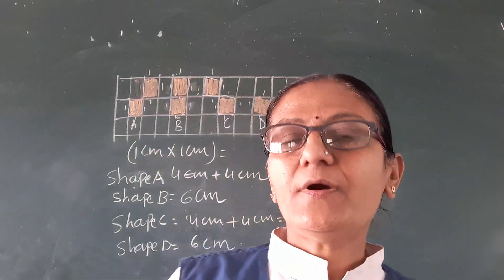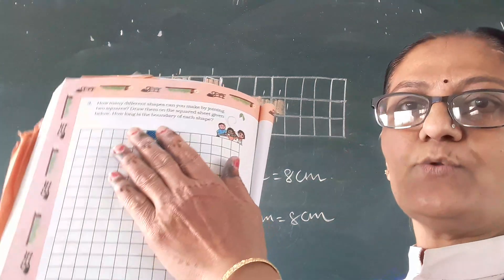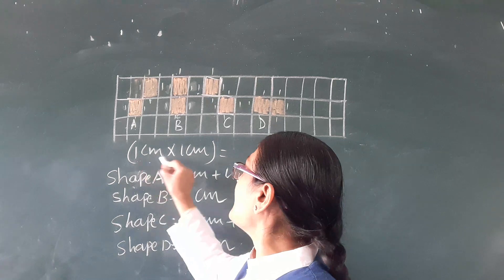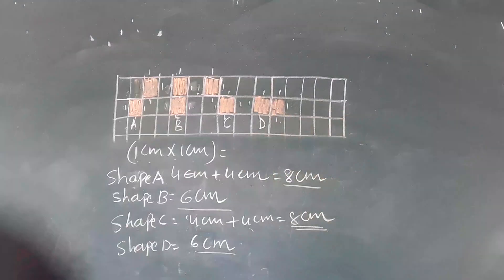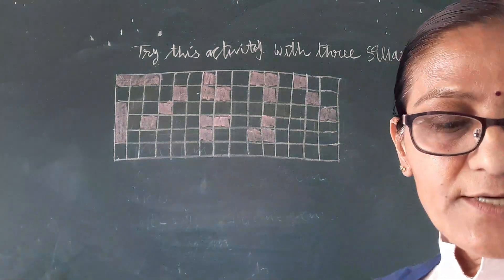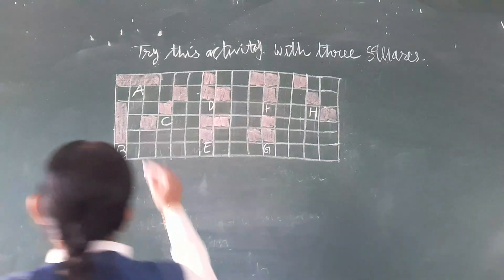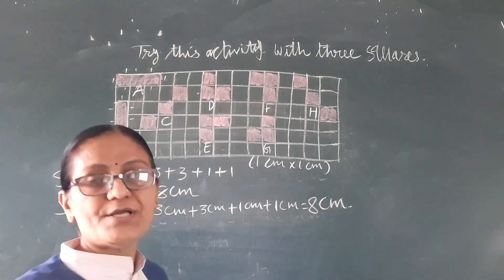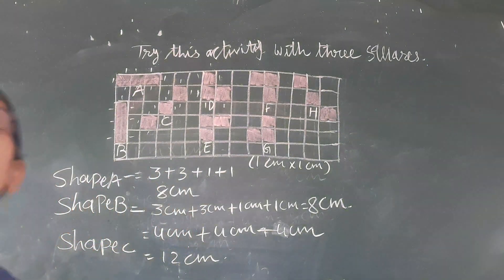Mathematics std:4 Chapter:13 Fields and fences Date:22/02/21 By:Trupti Pandya.